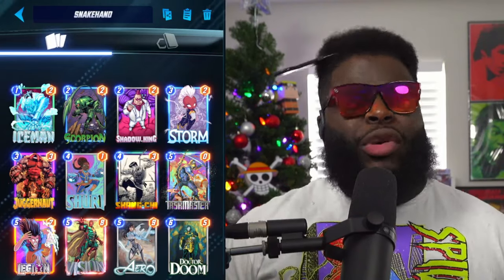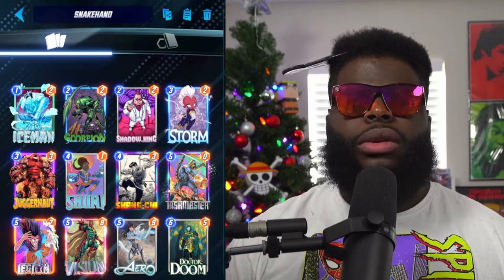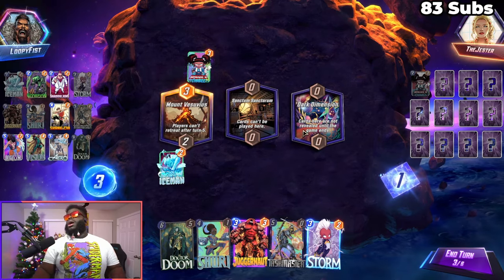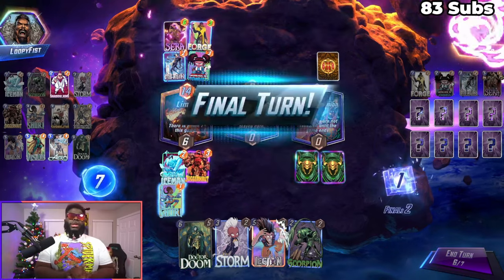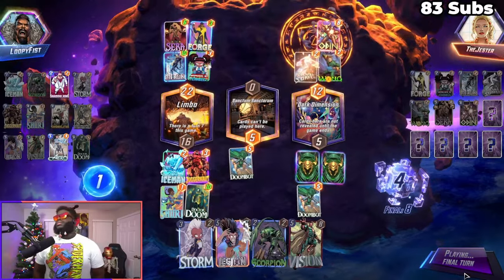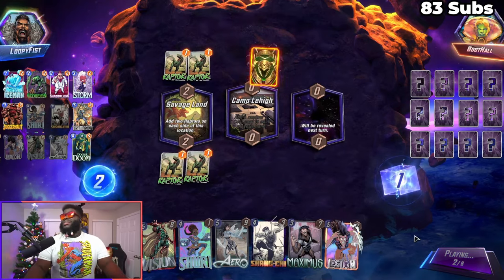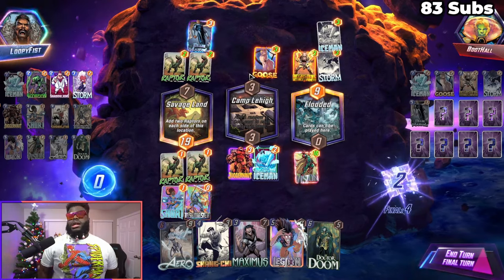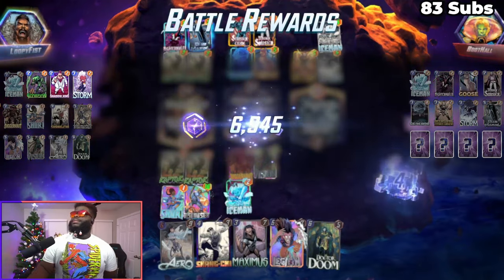COUNTER BLOB WITH THIS CONTROL DECK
We threw together a cheap control deck to man handle the META!